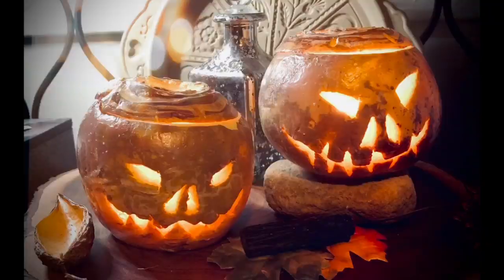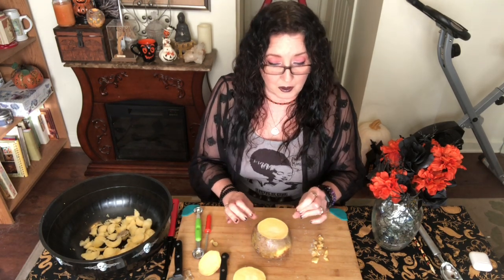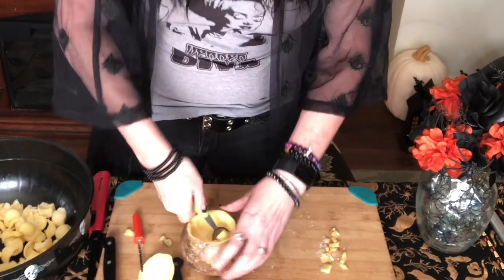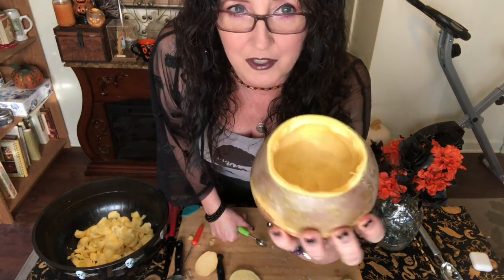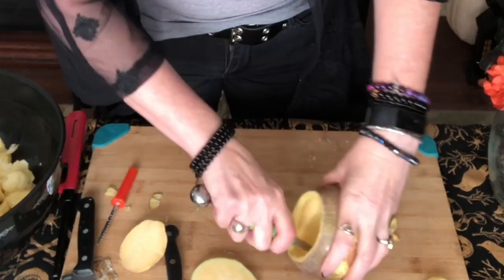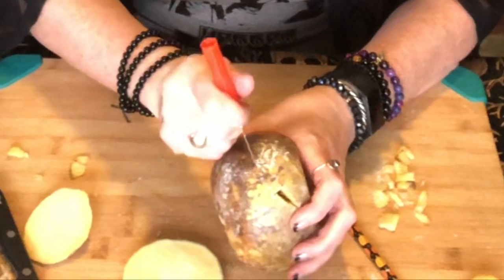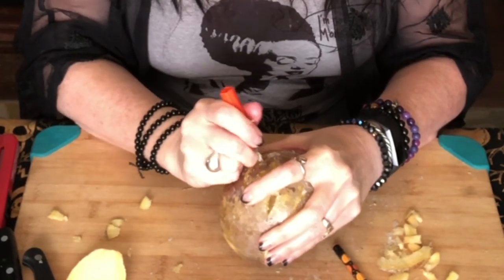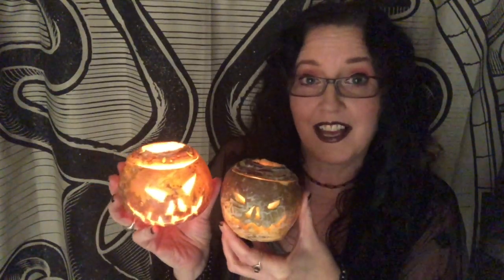EASY TURNIP JACK O’LANTERN How to Carve Stingy Jack's Light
Easy Turnip Jack o’Lantern, I'll show you hoe to carve Stingy Jack's light for Samhain or Halloween. The first Jack o’Lanterns were turnips, and I was enchanted by them from the first time I saw one. I learned how to carve one myself using a very easy method when I was researching my book Llewellyn’s Little Book of Halloween. Join me while I carve one for you and discus some of the folklore including a bit about Stingy Jack and some practical advice for carving your own terrifyingly creepy turnip Jack O’Lantern.

ART IN THIS VIDEO: All in Public Domain
“Making Lanterns” c 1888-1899 by Edward Docker (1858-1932)
“The Turnip Lantern” 1838 by William Henry Hunt (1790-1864)
Wood-Cut Illustration from The Dew Drop: A Monthly Magazine for the Young. Glasgow, London 1873
Photograph of The Turnip Ghost, Museum of Country Life, Ireland, County Mayo

LLEWELLYN’S LITTLE BOOK OF HALLOWEEN, More about turnip Jack o’ Lanterns and a spell for enchanting a turnip Jack O’Lantern appears in my best-selling book,

I'm a professional witch, Amazon best selling author, illustrator, and tarot creator. I'm the author/illustrator of multiple books articles, and tarot decks for Llewellyn Worldwide, I also have a jewelry line with Peter Stone, and a statuary line with Sacred Source. My magical art is distributed internationally and has been seen as set dressing on SyFy's The Magicians and Bravo's Girlfriends Guide to Divorce. I run several Etsy shops with my husband and fellow author Daniel Mueller in our studio workshop. My YouTube videos are shot in my studio where I create art, write on the subject of witchcraft and folklore, and manifest my own style of eclectic everyday magic.  I've been a witch since 1999 and I love to show you practical and innovative ways to work magic from items and ingredients in your home.